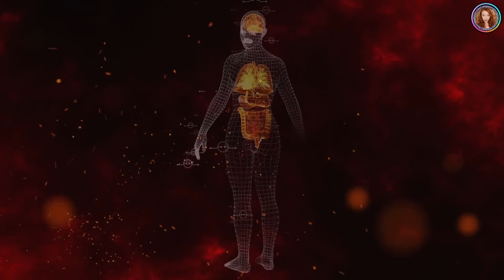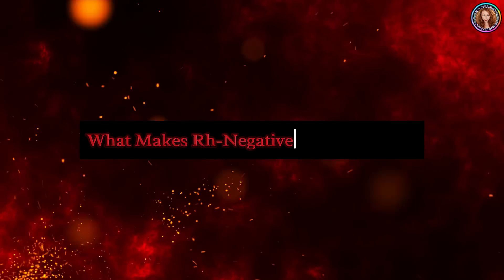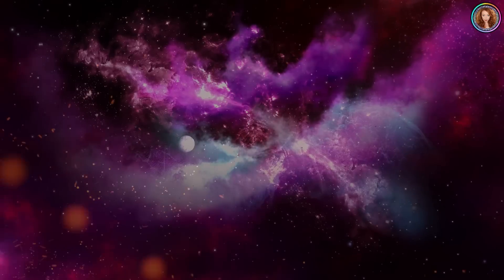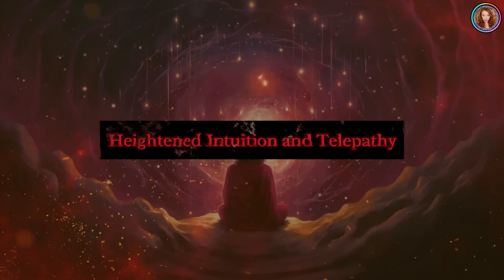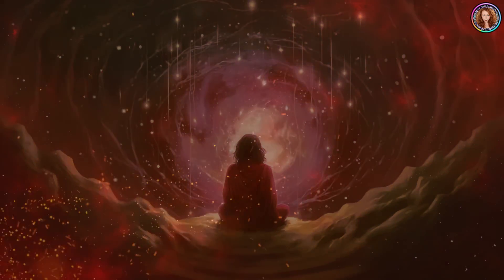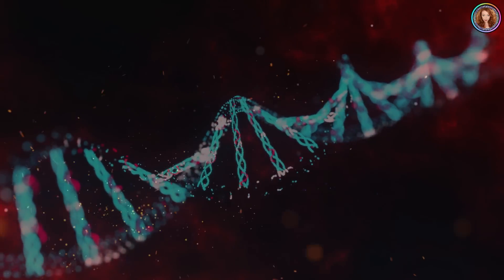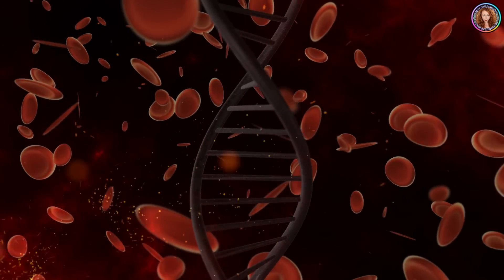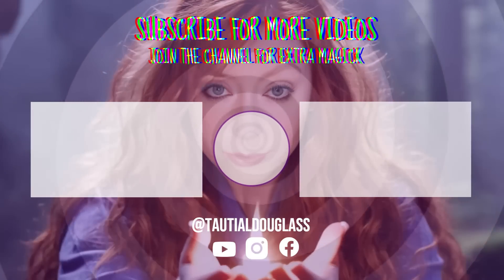The Importance of Rh-Negative Blood: Beyond the Universal Donor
Rh-negative blood has long fascinated scientists, historians, and spiritual seekers alike. Medically, it is most well-known for its role in blood transfusions, with O-negative being the universal donor, capable of being used in emergencies when blood type matching is not an option. However, beyond its biological significance, many believe that Rh-negative individuals possess unique qualities that set them apart.

Books: purplepeacockpublications.info
Art: purplepeacock.info